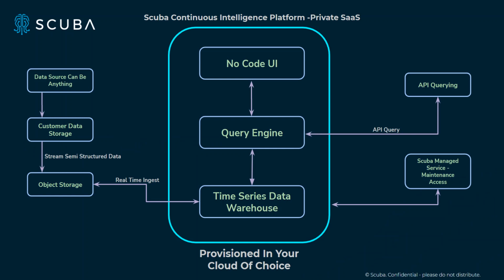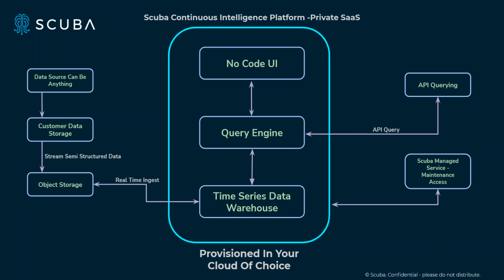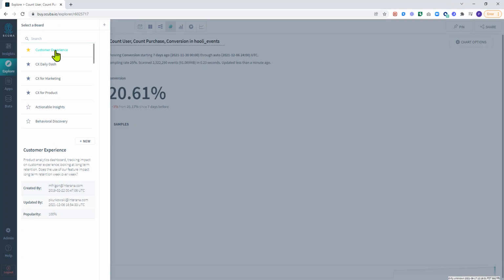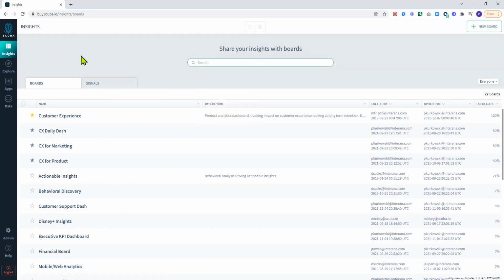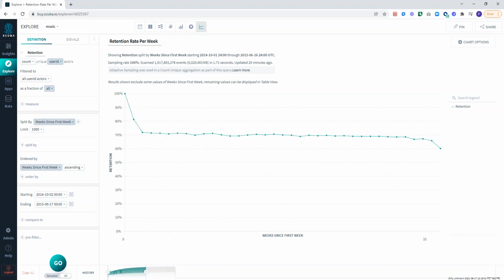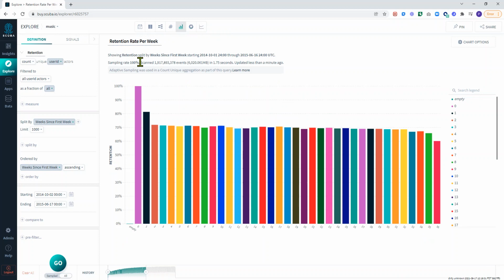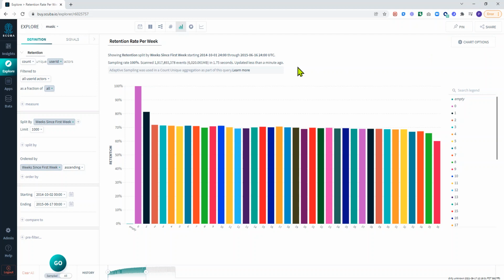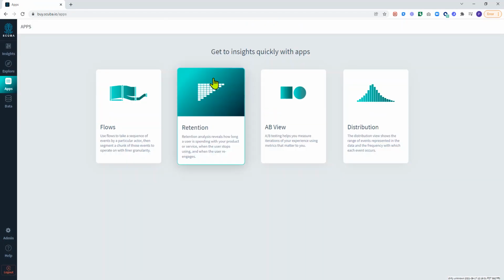Introduction to Scuba Continuous Intelligence